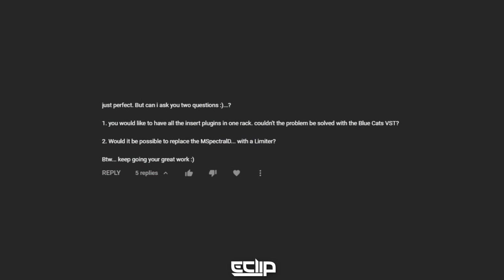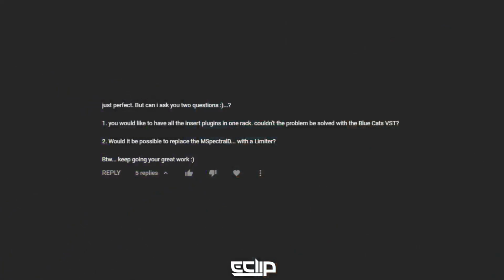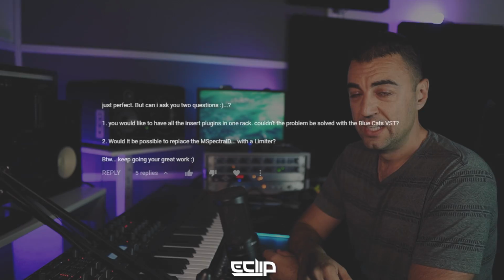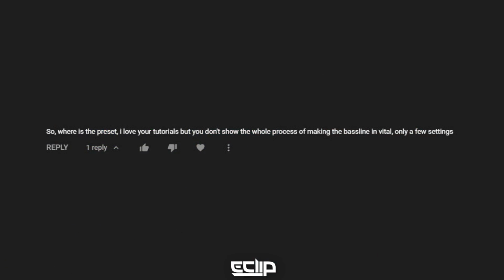Questions and Answers with E-Clip #1